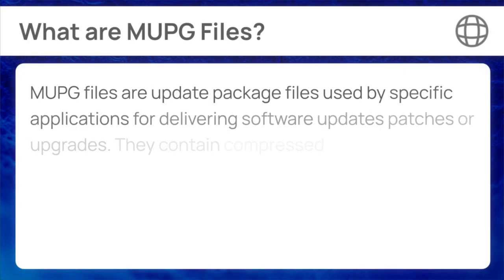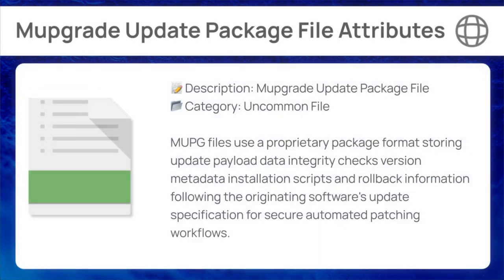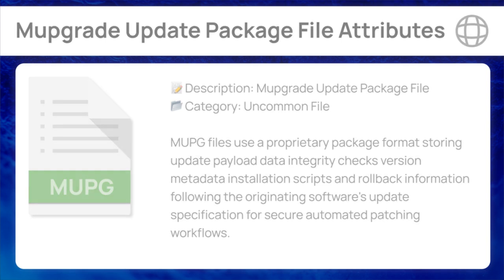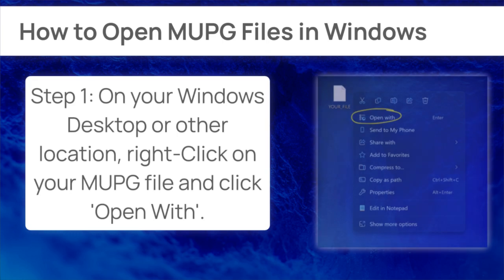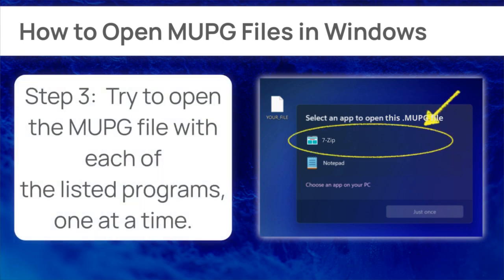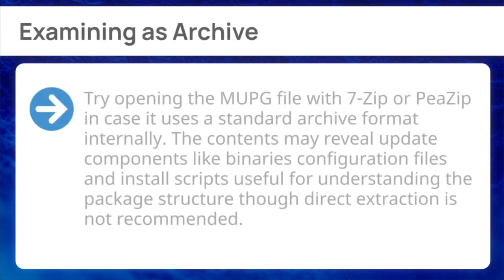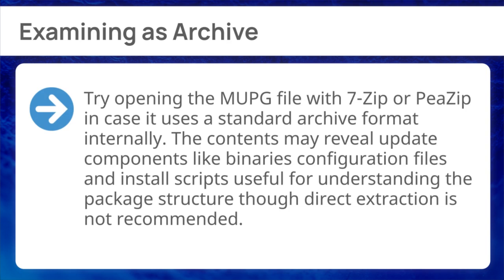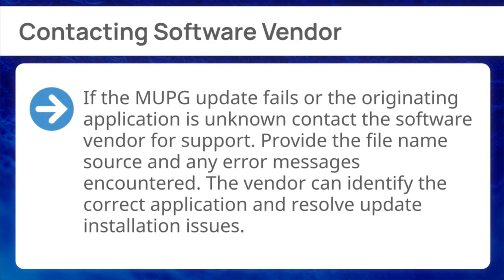How to Open MUPG Files (Mupgrade Update Package)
If your Mupgrade Update Package File won’t open, don’t panic. In this fast guide, I’ll show you how to identify, open, and repair MUPG files on Windows—even if the file type is unfamiliar.

MUPG files are update package files used by specific applications for delivering software updates patches or upgrades. They contain compressed binaries configuration changes and installation scripts for automated software updating within the originating application's ecosystem.

MUPG files use a proprietary package format storing update payload data integrity checks version metadata installation scripts and rollback information following the originating software's update specification for secure automated patching workflows.

▶ The MUPG Tutorial:

- Troubleshoot Windows errors preventing MUPG access
- Explore the origins of the MUPG file format
- Examining as Archive
- Learn what the MUPG file is and what it’s used for
- Contacting Software Vendor
- Restore proper MUPG file-to-program associations
- Identify compatible software for opening the MUPG file
- Letting Application Apply

▶ Essential MUPG Tools:

7-Zip (Igor Pavlov)

🛠️ Troubleshooting Steps:

1️⃣ Letting Application Apply

MUPG files are typically processed automatically by their associated application's update mechanism. Launch the parent software and trigger update checks to apply pending MUPG packages. Avoid manual file manipulation which may corrupt the update process or application installation.

2️⃣ Examining as Archive

Try opening the MUPG file with 7-Zip or PeaZip in case it uses a standard archive format internally. The contents may reveal update components like binaries configuration files and install scripts useful for understanding the package structure though direct extraction is not recommended.

3️⃣ Contacting Software Vendor

If the MUPG update fails or the originating application is unknown contact the software vendor for support. Provide the file name source and any error messages encountered. The vendor can identify the correct application and resolve update installation issues.

Timestamps:

00:00 - Understanding MUPG Files
00:23 - MUPG Files Explained
00:40 - The Structure of the MUPG Format
01:00 - Compatible Apps for MUPG
01:16 - Access a MUPG File
01:40 - MUPG File Recovery
02:37 - Universal File Viewers